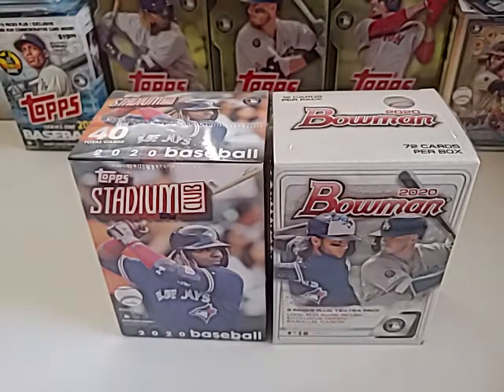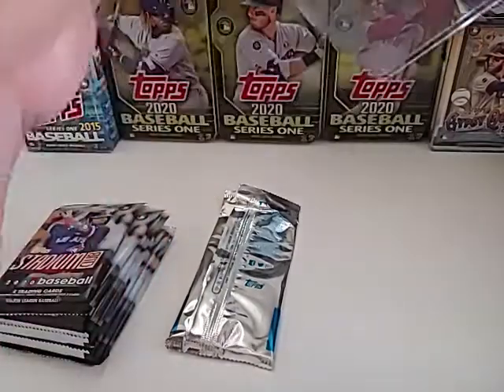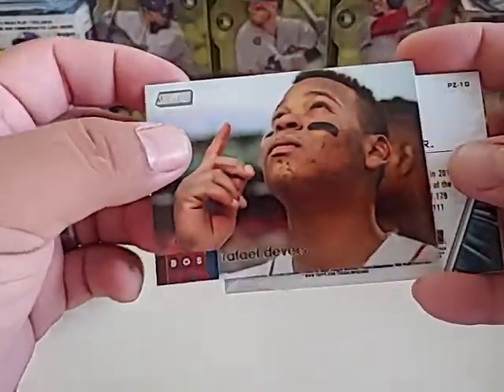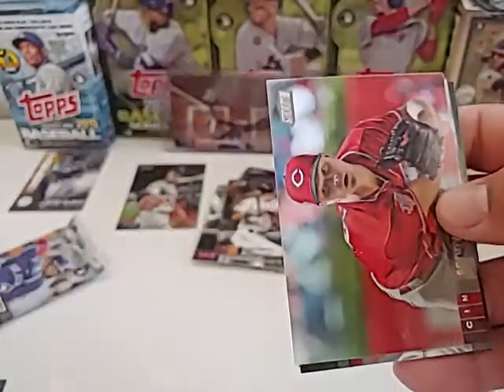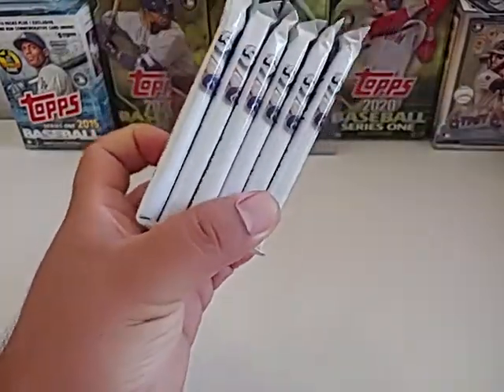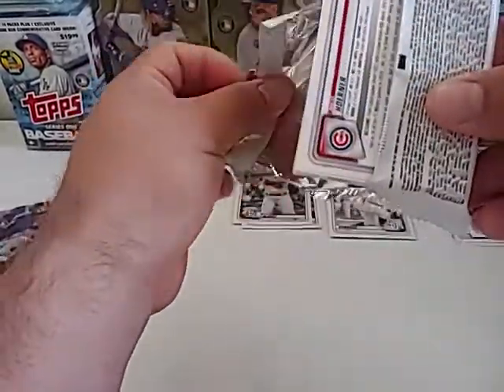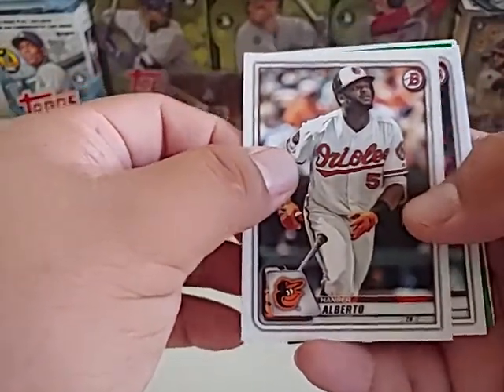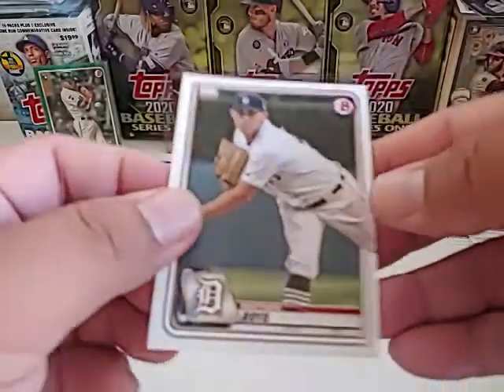Bustin' Some Blasters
Breaking 2 Blasters